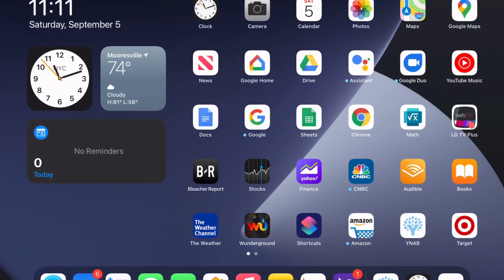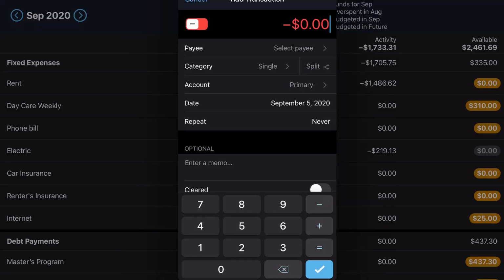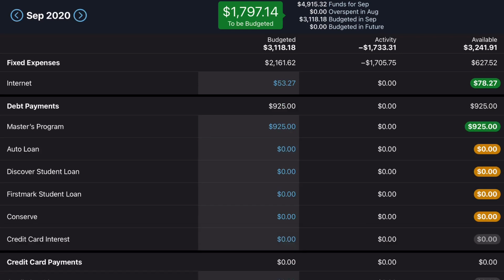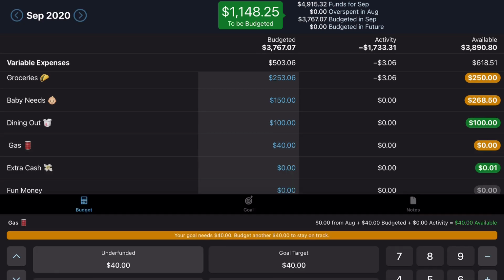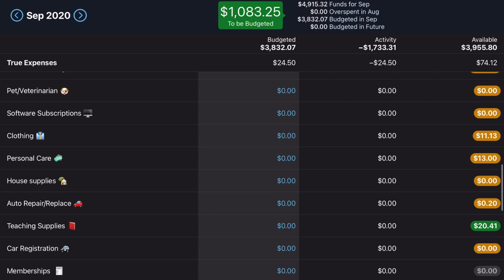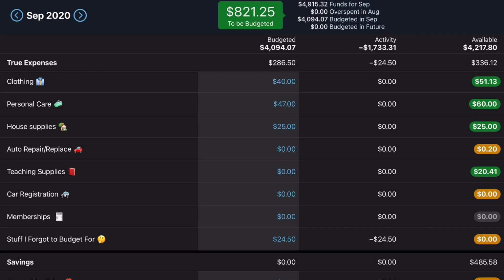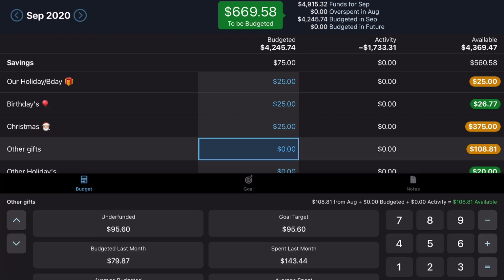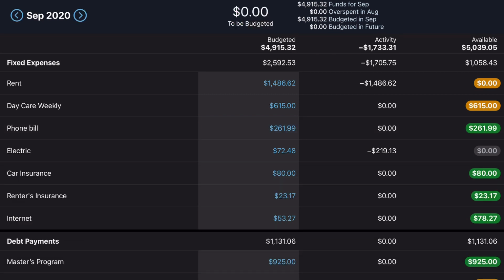YNAB Tutorial Budget | September 2020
Welcome to my September budget overview. I am going to show you how to enter transactions in to YNAB (youneedabudget). Then we will allocate those funds and embrace our true expenses.
Get a cup of Joe and Follow along.

- Chemex Coffee Maker